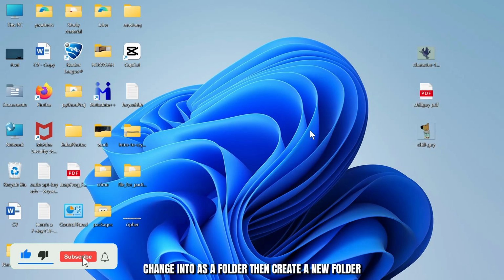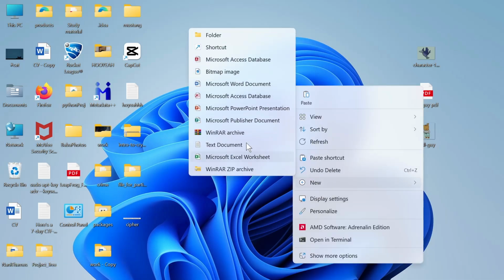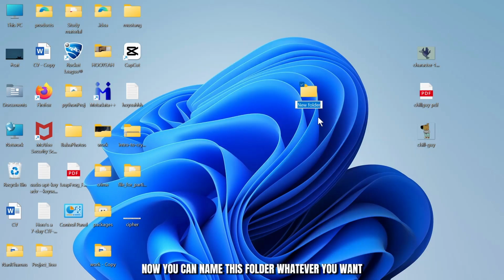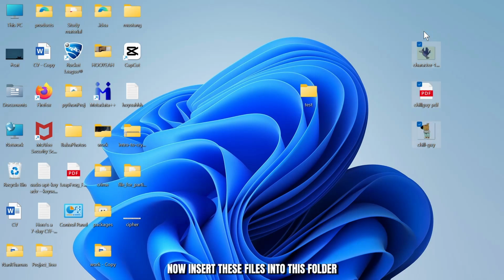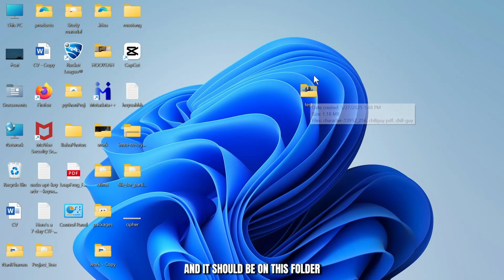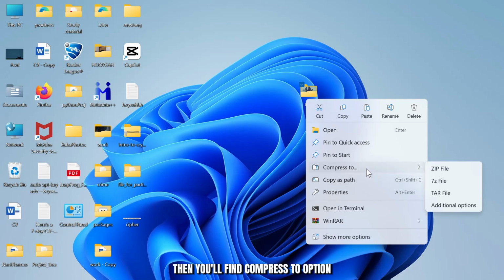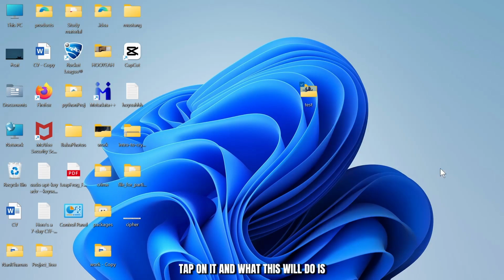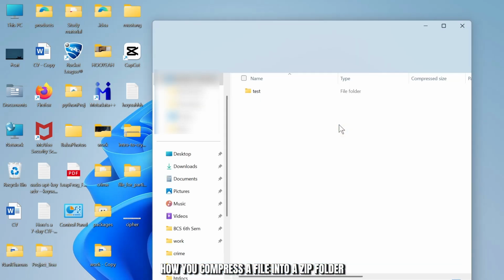How To Compress Files To Zip Folder (Step By Step)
Want to save space or send multiple files easily? 🗂️📦 This step-by-step 2025 guide will show you exactly how to compress files into a ZIP folder — quickly, easily, and without needing extra software!

What You’ll Learn in This Video:
✅ How to create a ZIP folder on Windows and Mac
✅ How to compress multiple files at once
✅ How to unzip or extract files later
✅ Tips to reduce file size for sharing or storage

Whether you're organizing documents, sending projects, or backing up files, this tutorial will help you master file compression in just a few clicks.

📌 Chapters:
⏱ 0:00 - Introduction
⏱ 0:10 - How To Compress Files To Zip Folder